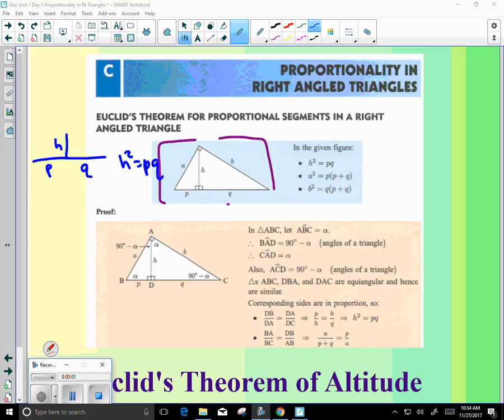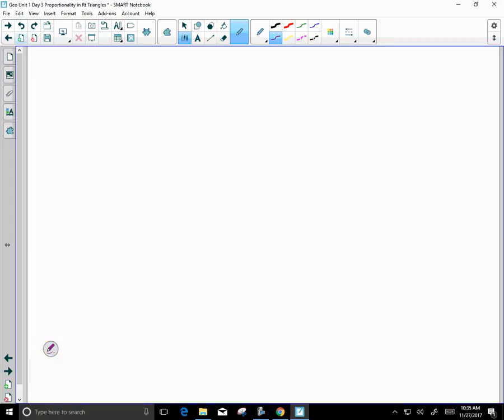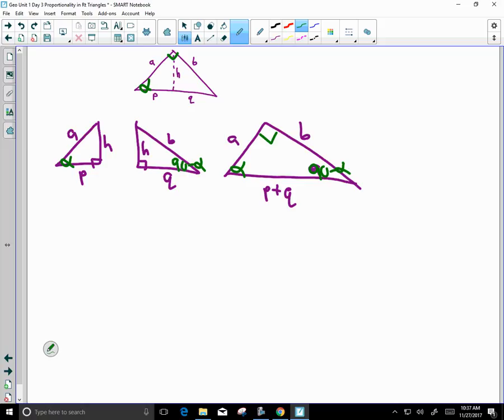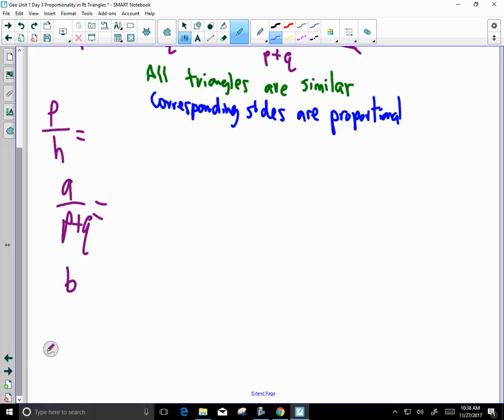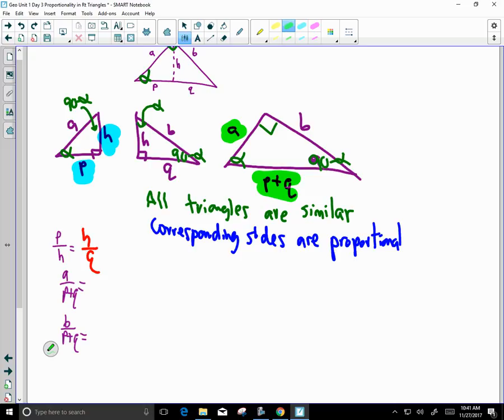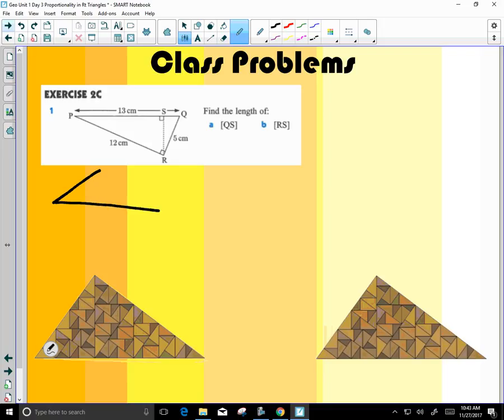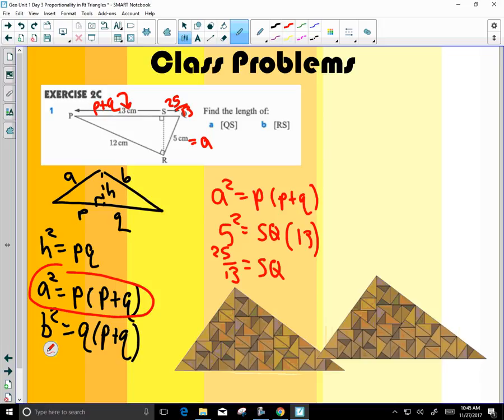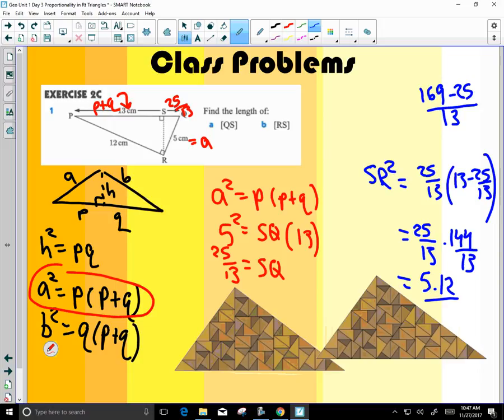FM Euclid's Triangle Proportionality 11 27